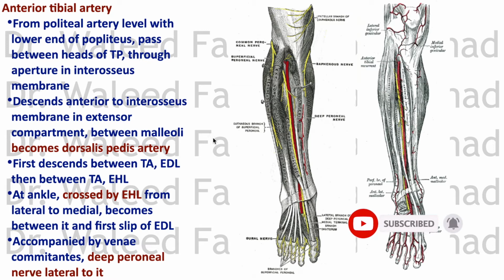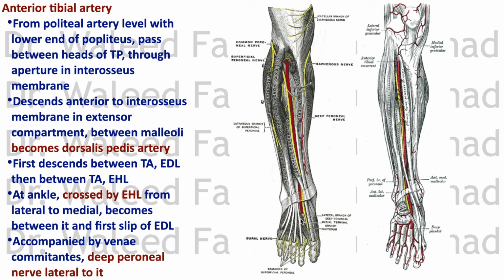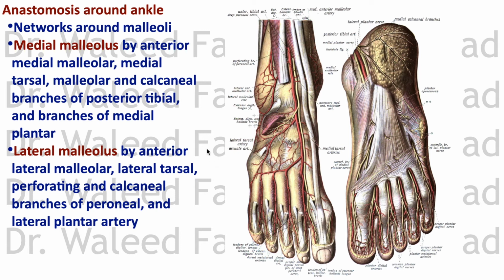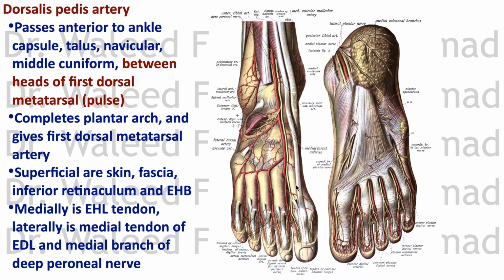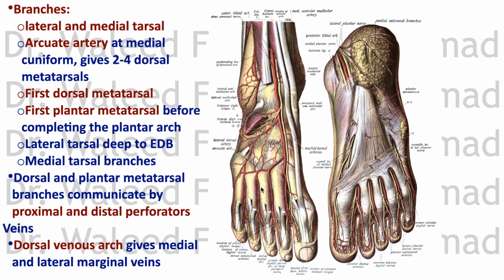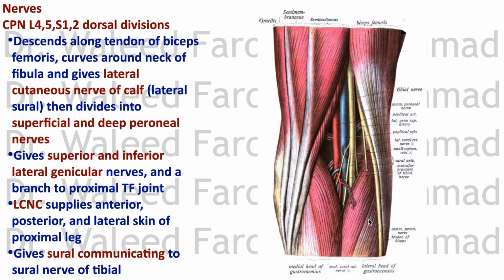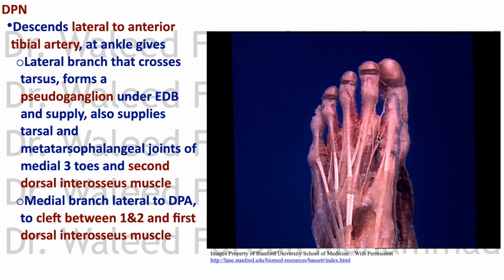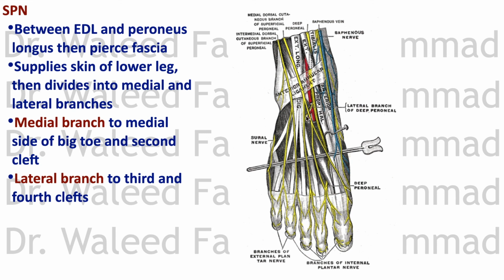LL 9 Vessels and nerves of extensor compartment